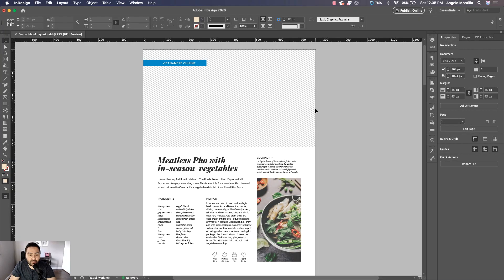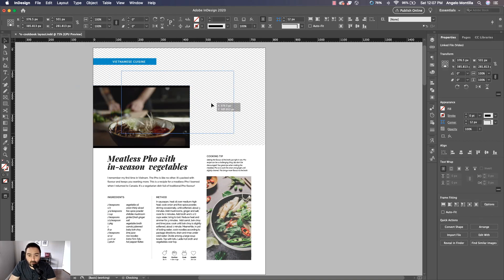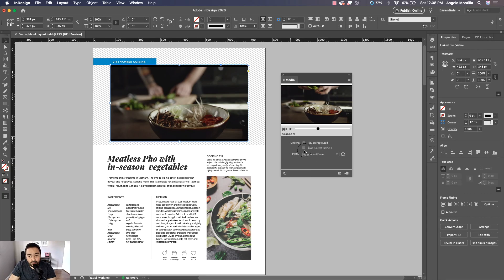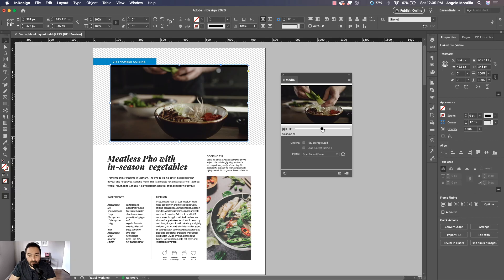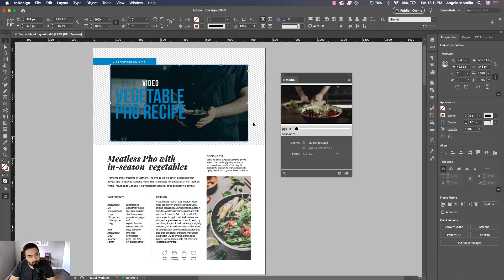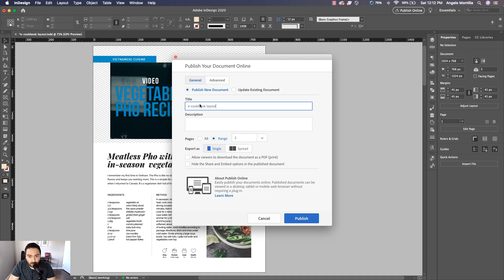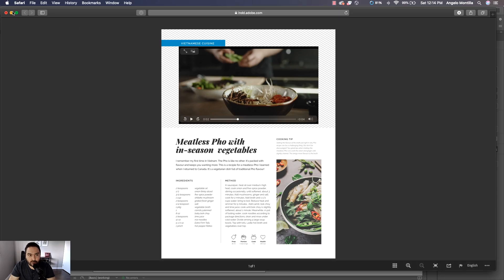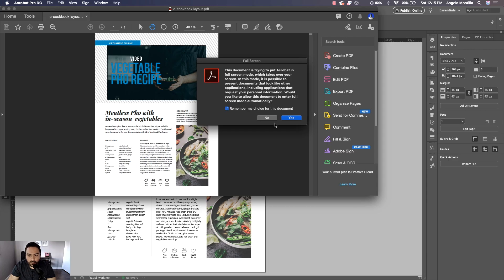How to add videos to an interactive layout in Adobe InDesign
In this tutorial, learn how to place an MP4 video in an interactive layout in Adobe InDesign. Also, learn how to publish the work online or export as a PDF (Interactive).